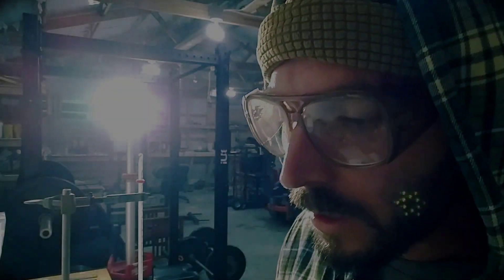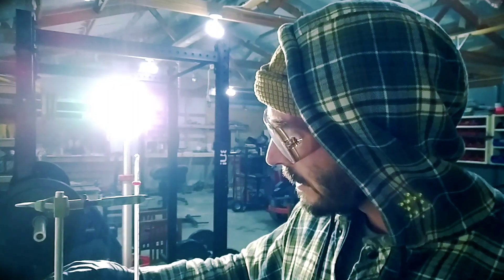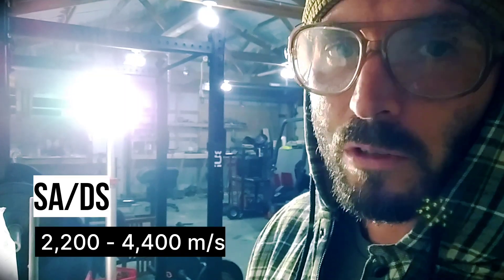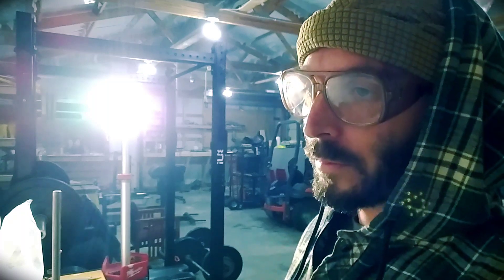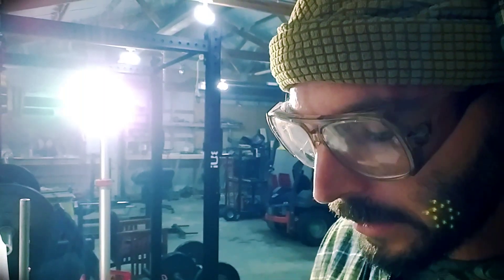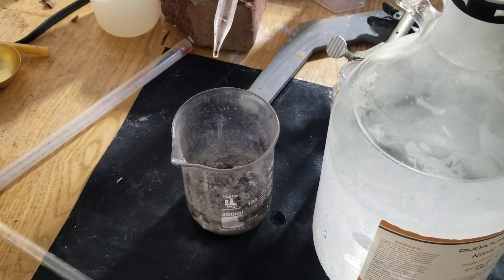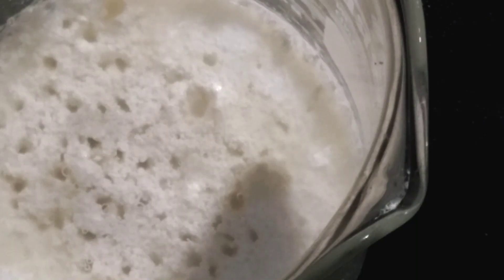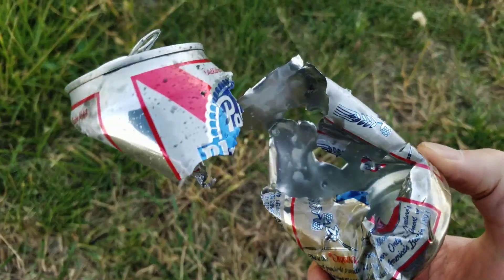SADS [primary explosive]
Dugan discusses Silver Acetylide/Silver Nitrate Double Salt aka SADS
Energetic America Ep 3 SADS